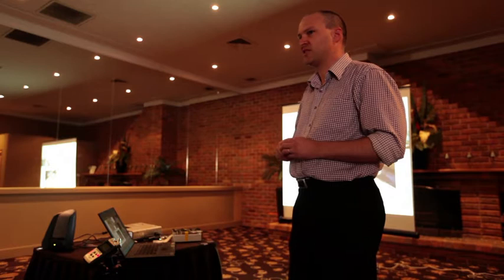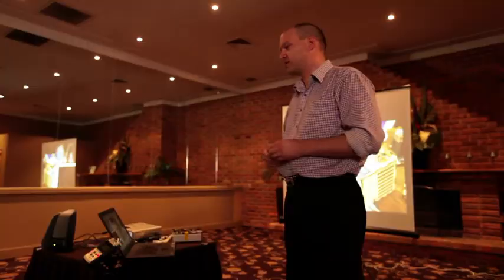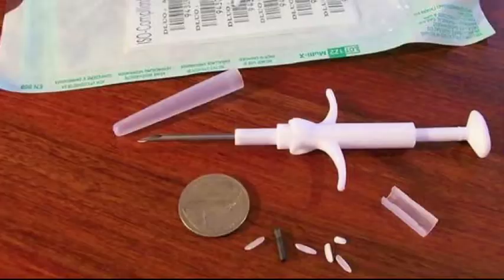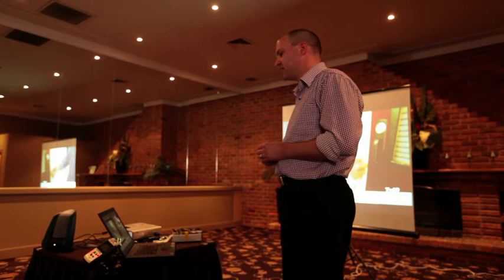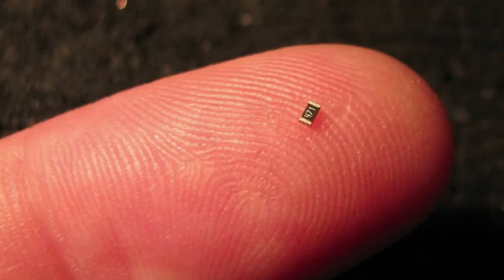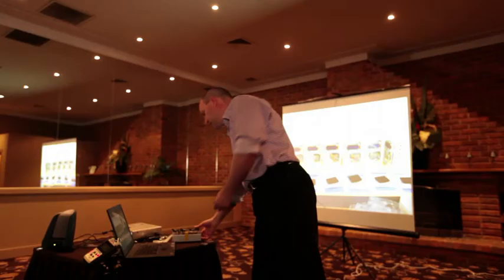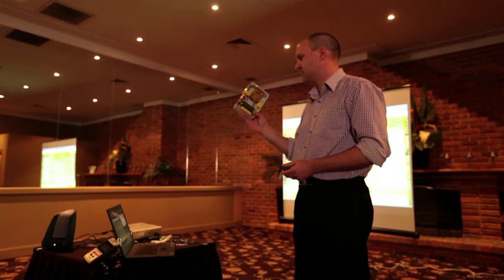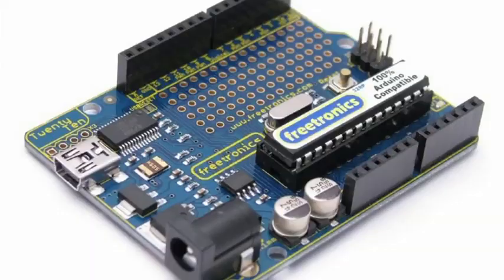Jonathan Oxer Maker Revolution part2.mov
Jonathan Oxer, author of "Practical Arduino", speaks to the Croydon Chamber of Commerce & Industry November 10th 2010 about the "Maker Revolution" - Micro-manufacturing and personal production! This is part1 of a 2 part series.